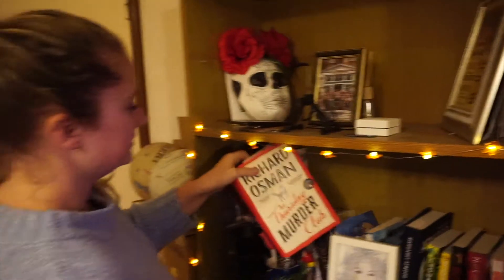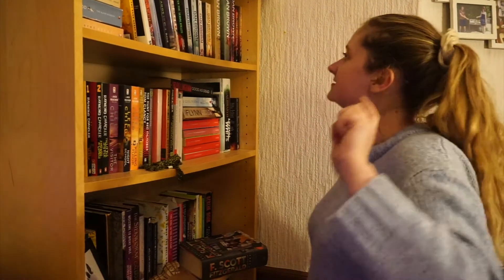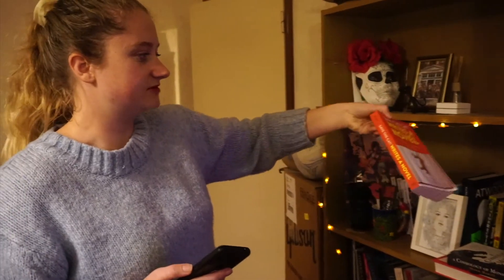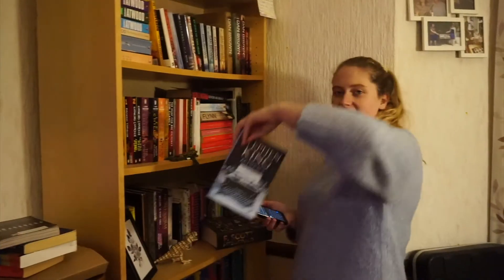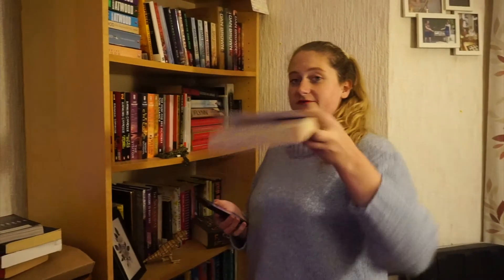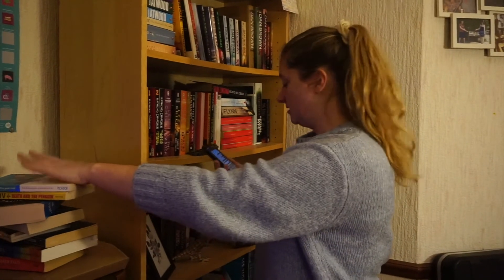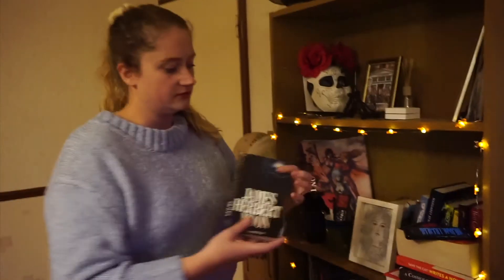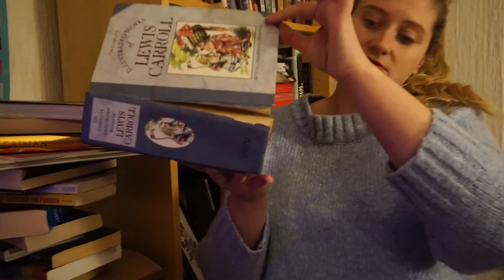Do I Have That Other Book Tag? | Booktube Tag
I've been loving a bit of booktube at the moment! I recently watched the Do I Have That Other Book? tag over on Book Browsing Blog's channel and had such a good time watching her rummage around in her bookshelves that I figured I'd do it too!

The tag was originally created by @Keeping Tabs and @Current Chapter - be sure to check their channels out! And, of course, be sure to check @book browsing blog

Books seem to be my ultimate winter comfort blanket and I plan to do nothing but read and write until the nicer weather returns. What's on everyone's TBR for the festive season?

Wanna be part of our street team and/or an ARC reader?

~Buy Number 47~
Amazon UK
Amazon USA
Kindle Unlimited